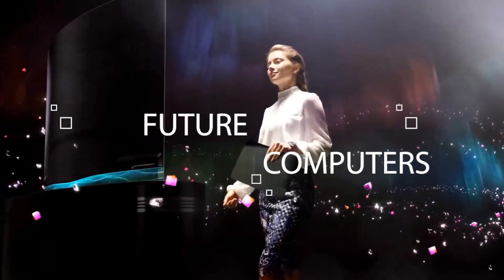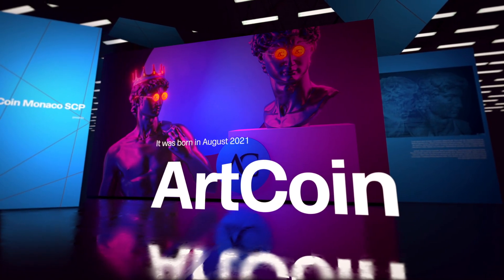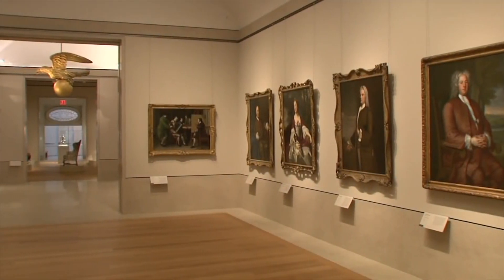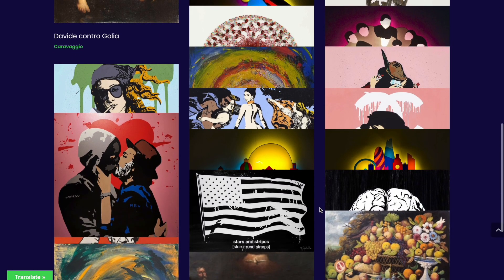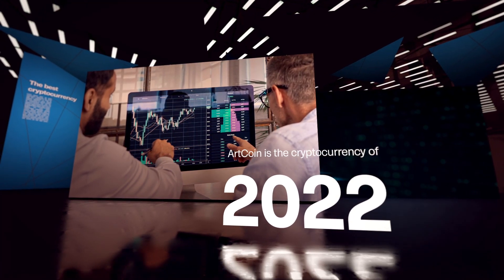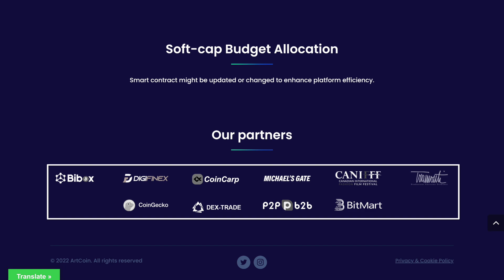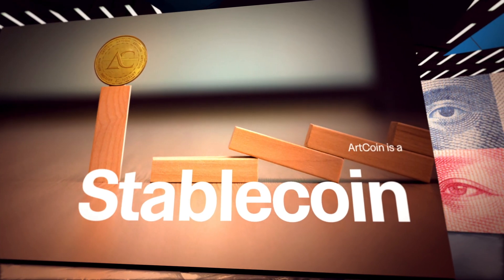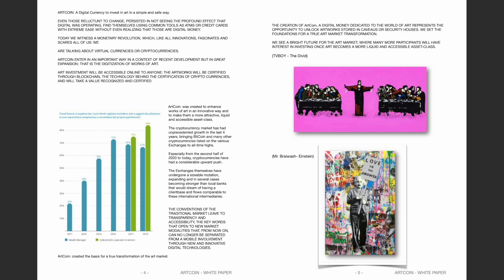ArtCoin [AC] - All the Art in your Wallet // PROJECT OVERVIEW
ArtCoin is a Stablecoins cryptocurrency where the price is designed to be pegged to an exchange-traded assets such as artworks, painting, sculptures.

All the asset are certified and inserted in the Blockchain Technology with Skillchain who is able to demonstrate without failure points who is the issuer of a certificate & crystallize it in the public distributed ledger.

An artwork can be considered as a safe-haven asset, comparable to gold, capable of maintaining and increasing its own value over time, as well as making a significant diversification of the portfolio compared to the traditional financial instruments.

ArtCoin is the next generation stablecoin with guaranteed value by artworks, which acquires value over time without experiencing the price fluctuations of traditional cryptocurrencies.

►  BTC: 1Gf8Mb9H2WB6j9RYXV4ACuJW41776mFbZx
►  ETH: 0xE05F41f14e87bc5c52FB396b4e2591475CacFFa7
►  BNB: 0xd231cb6cb16d760f7d69af018736c27fbdbdec94